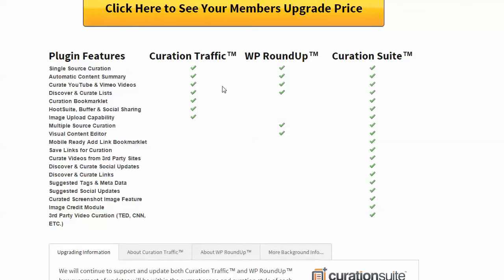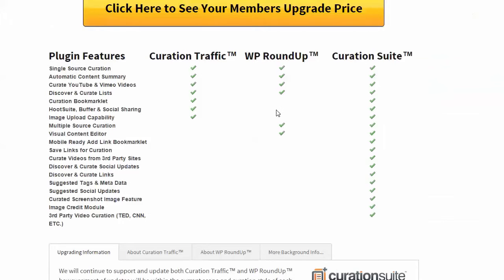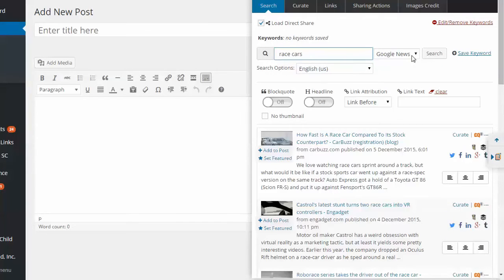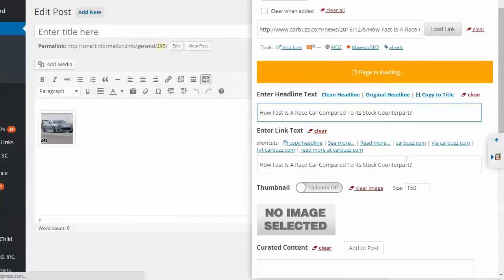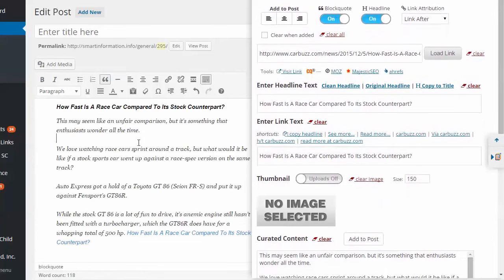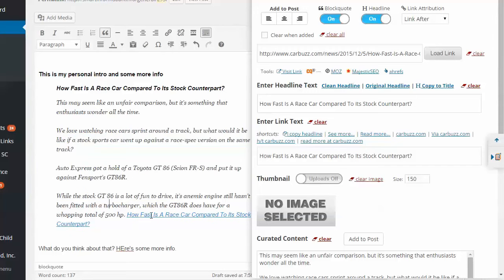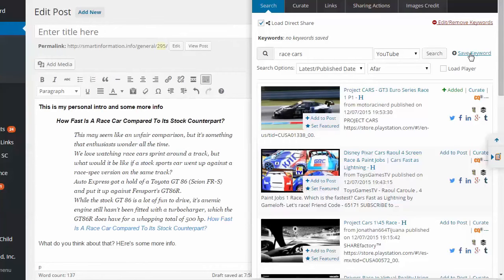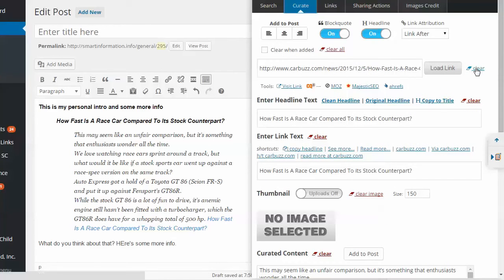Great Article Curation Software - Plugin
Curation Suite and Traffic are two great plugins that work to help save you time with curation of content.

These tools, with a one time fee, can help you speed up your content curation to a very high level.

Even better, you could train an assistant to start curating content at a very high level in hours - no kidding, it's that simple.

There's a lot of good tie ins including Twitter, YouTube, Google News and more.

The layout is superb and easy to work with - check it out today!